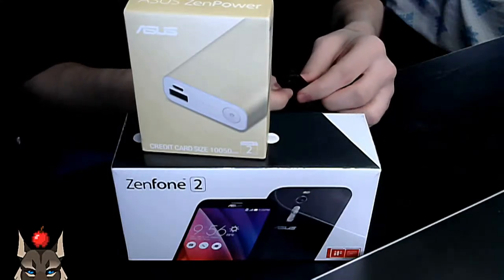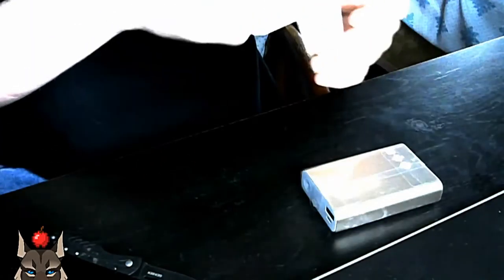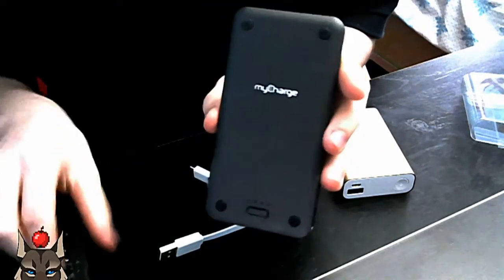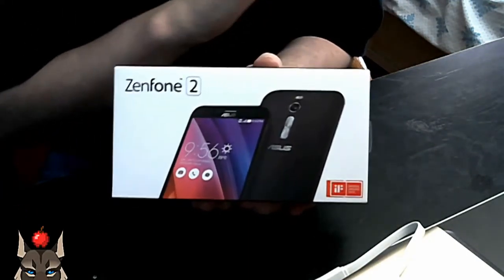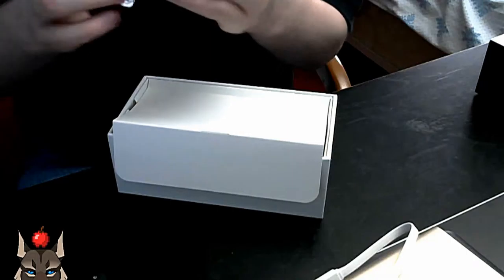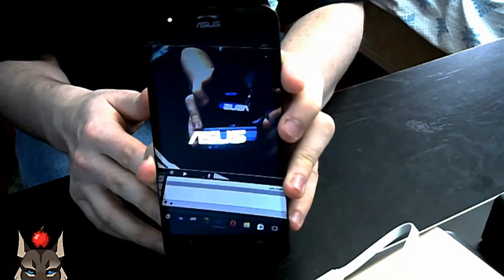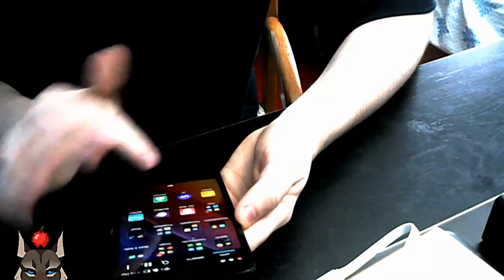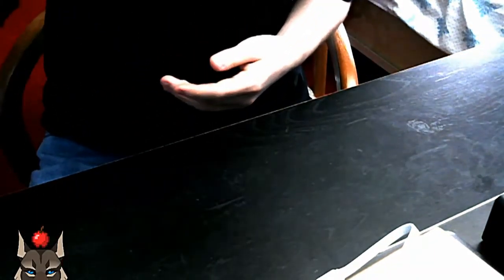ASUS ZenFone and ZenPower - Unboxing and First Look [Generation One: "Wolfboy Tech"]